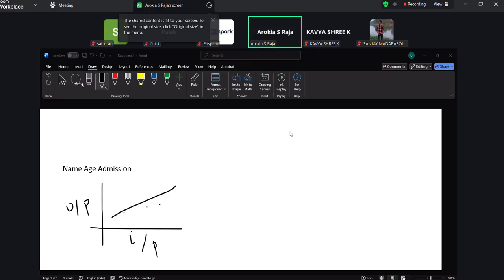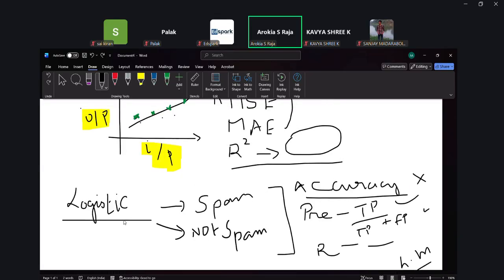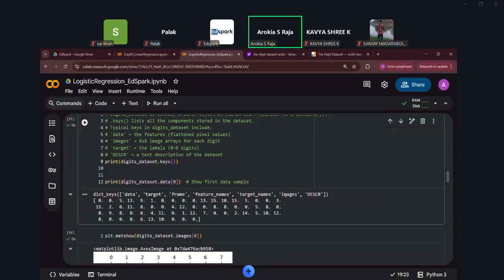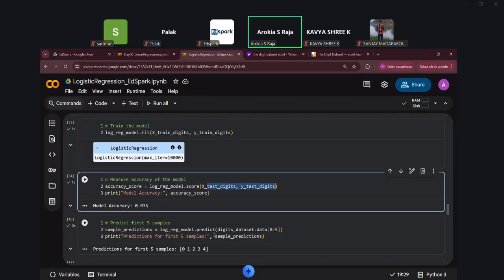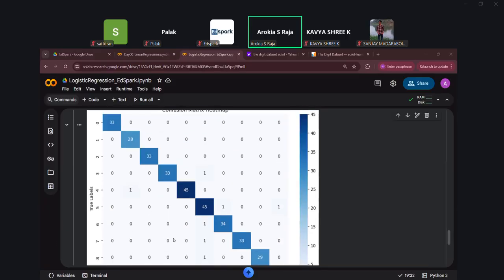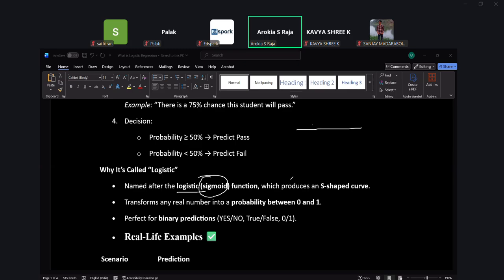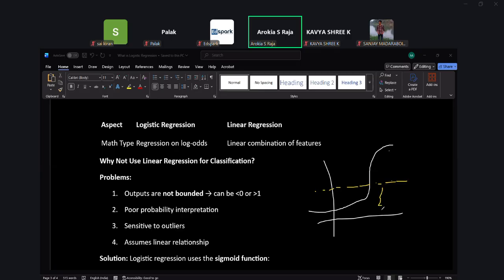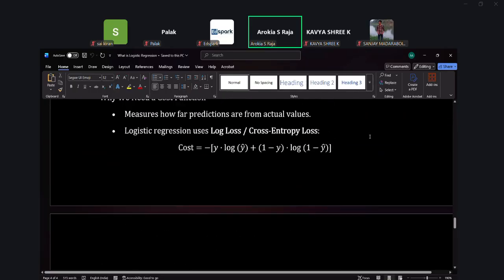CLASS 19 EDUSPARK